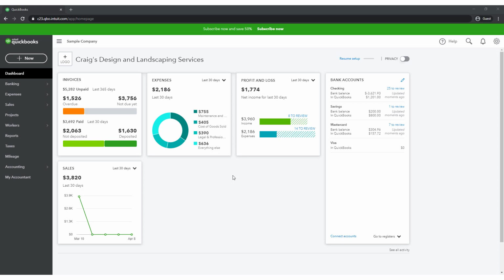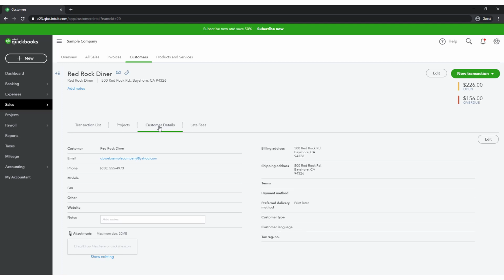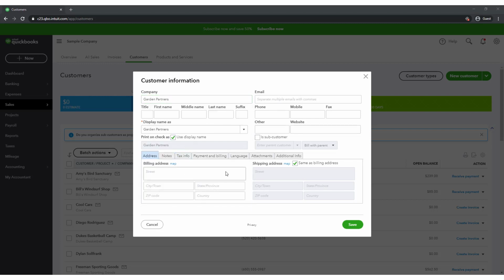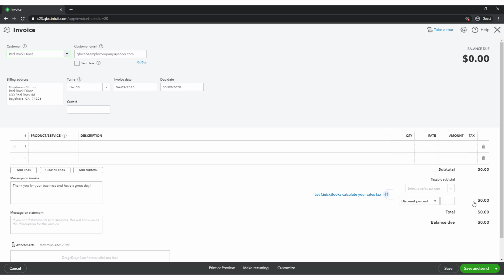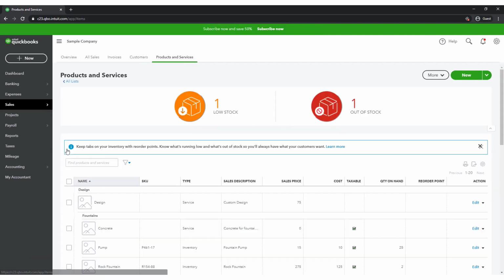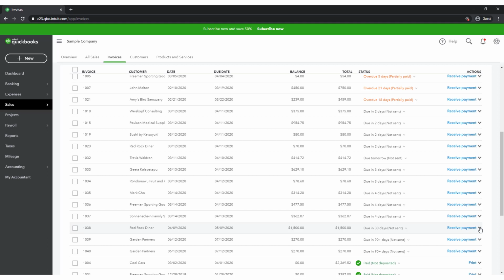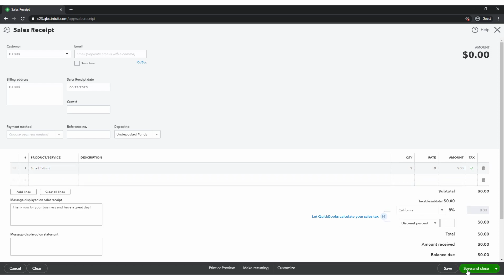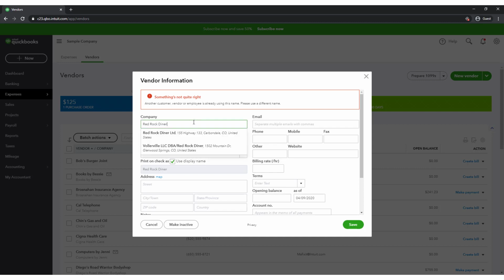Iron Workers QO Training Lesson 16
In this Iron Workers QO training video, you will learn about customers, invoices and sales receipts.